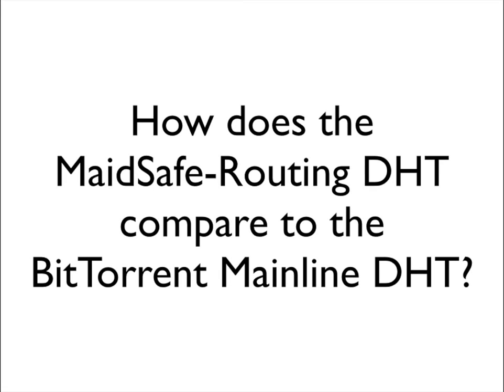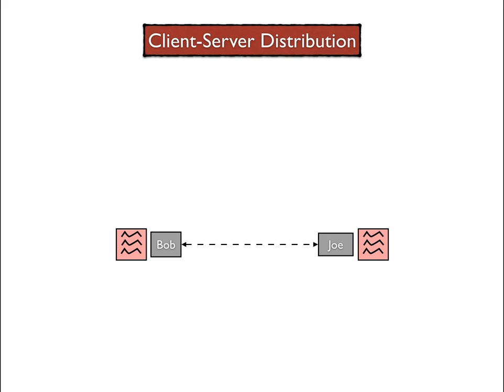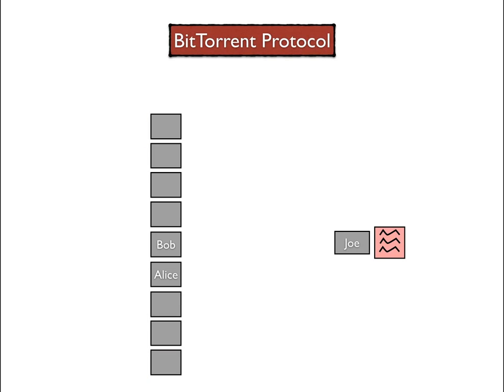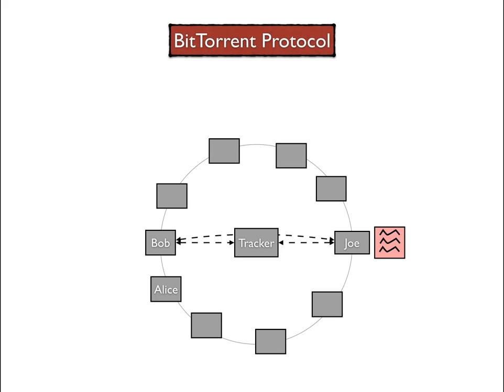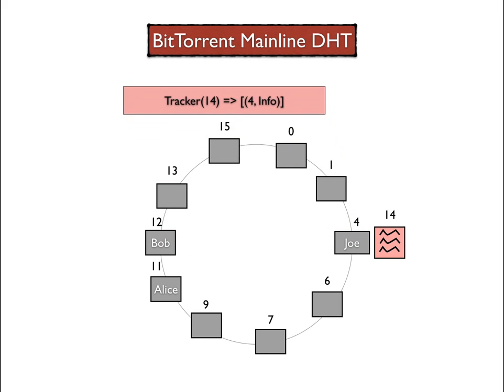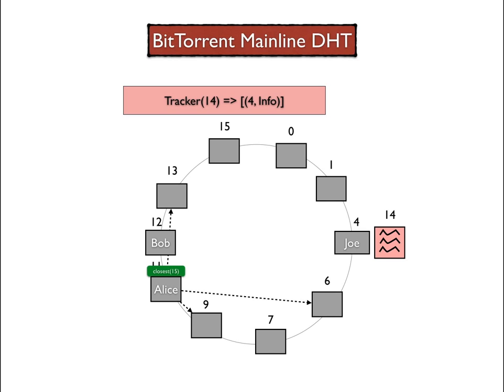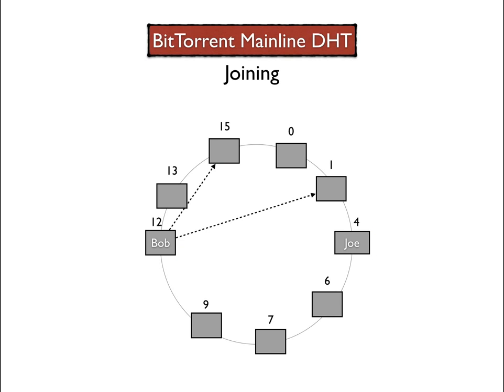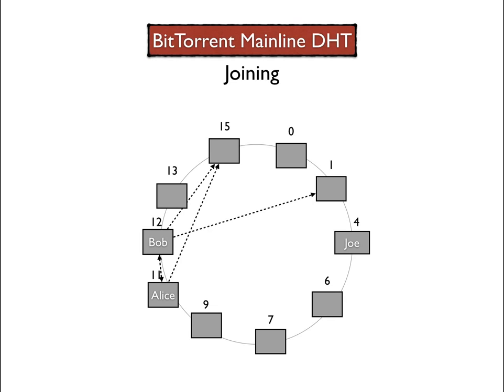2.6 How does the MaidSafe-Routing DHT compare to the BitTorrent Mainline DHT?